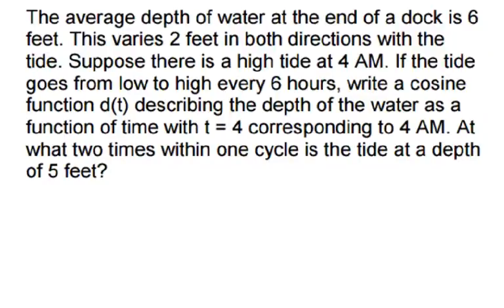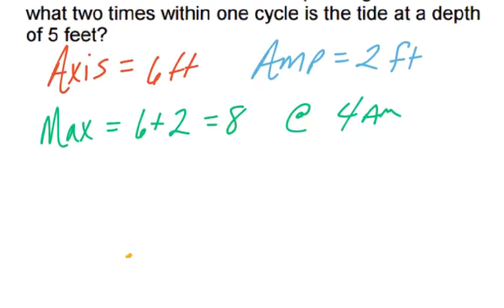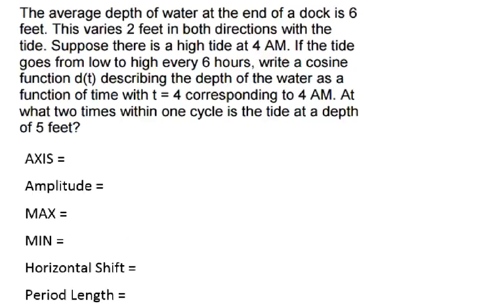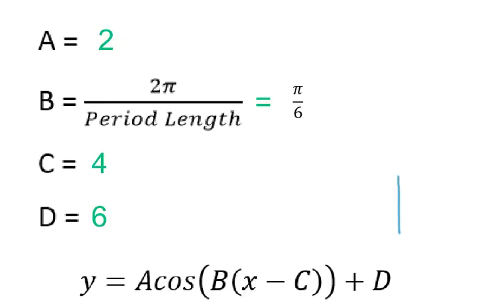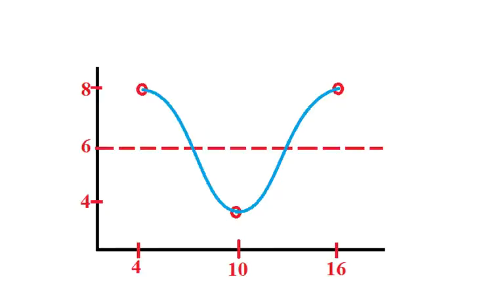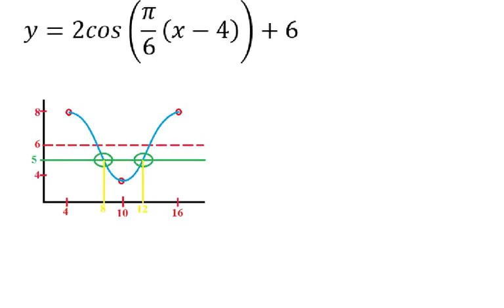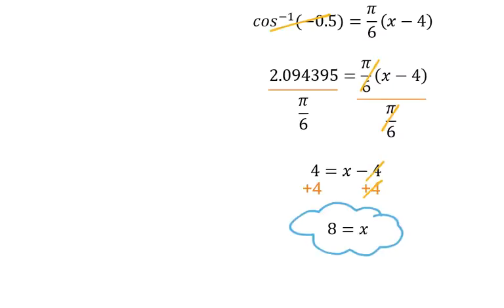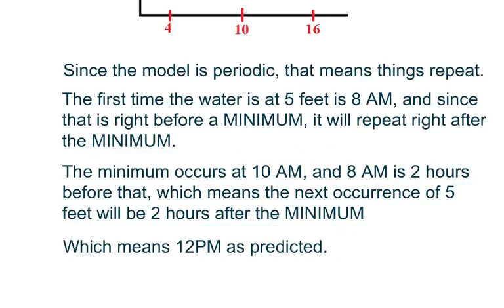Periodic Functions: Depth of Water as it changes with the tide